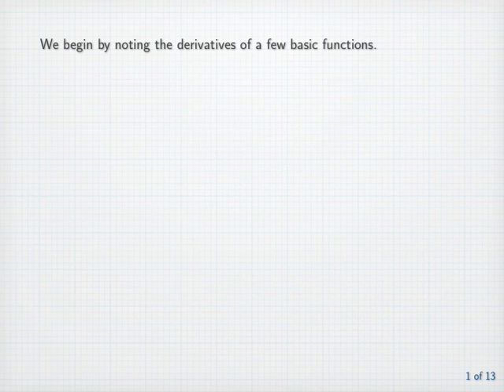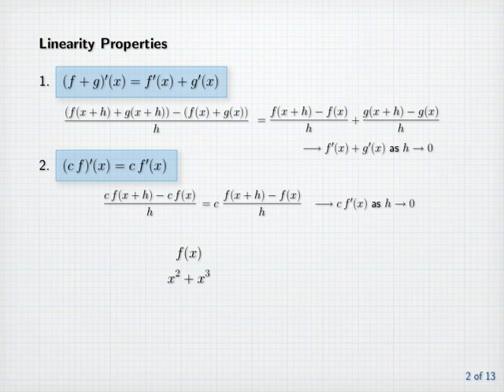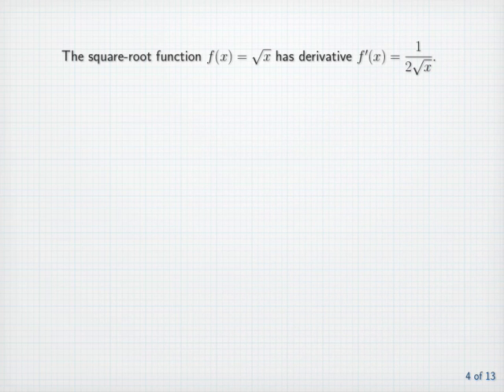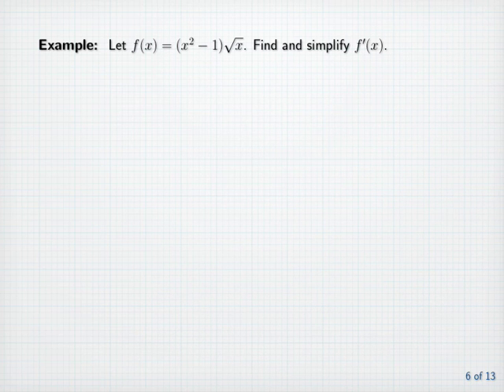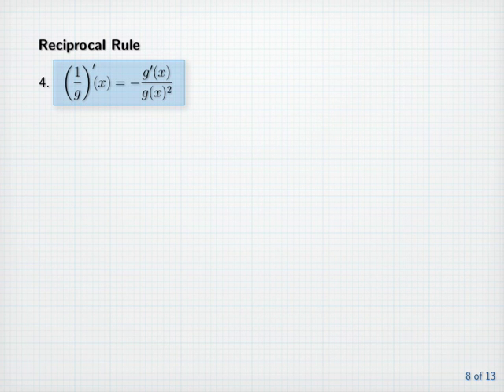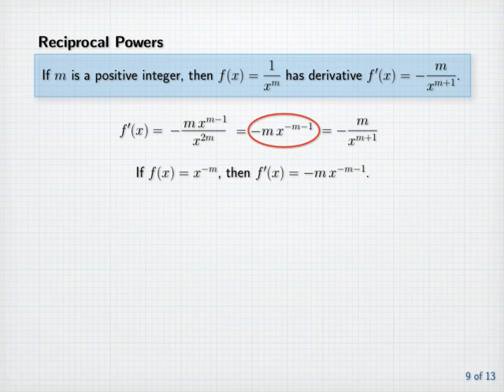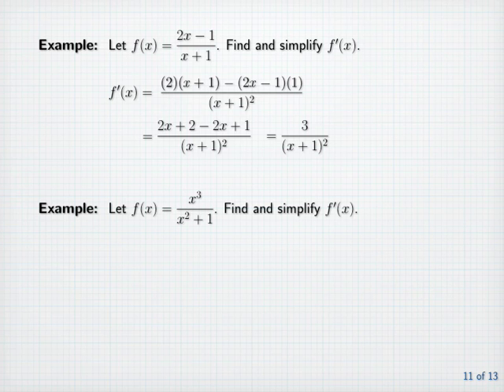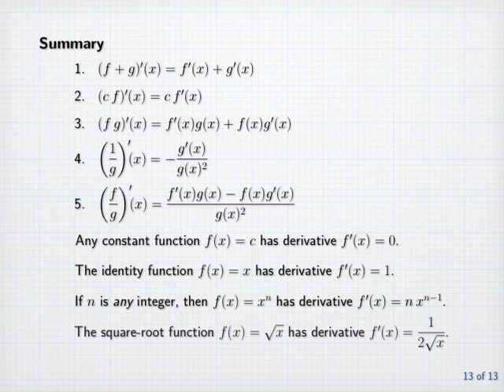06 derivatives2 H264